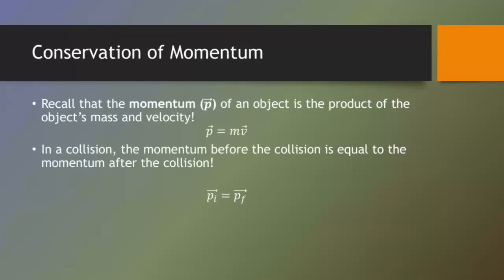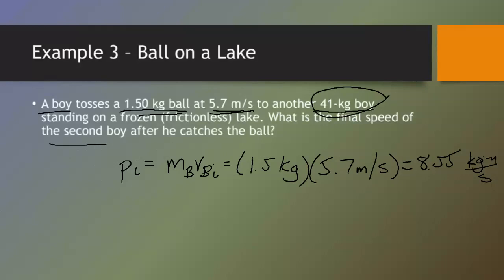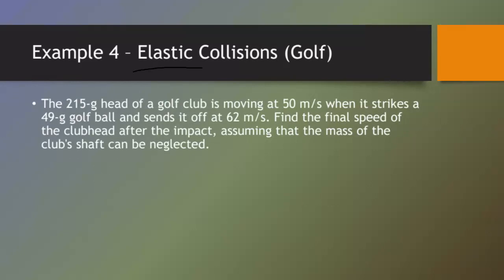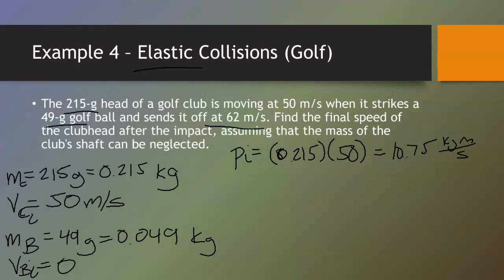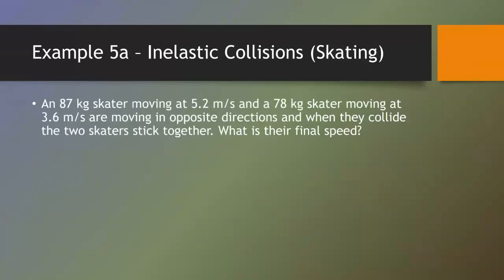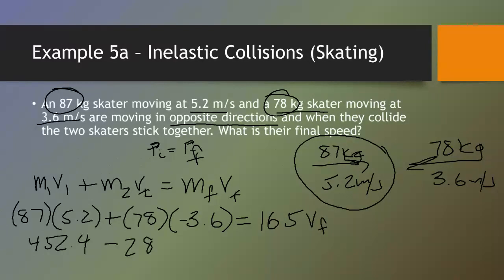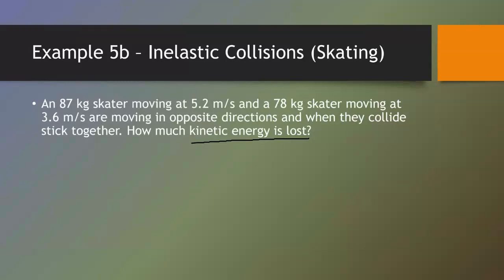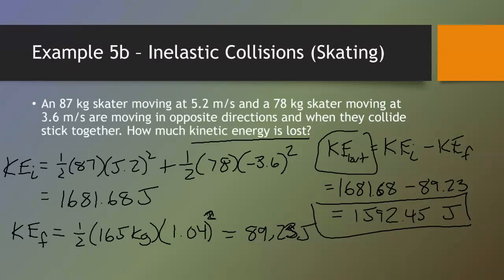JCC PHY 110 SP23 Week 6 - Conservation of Energy and Momentum (Part 2)